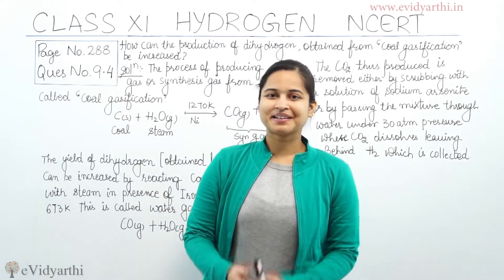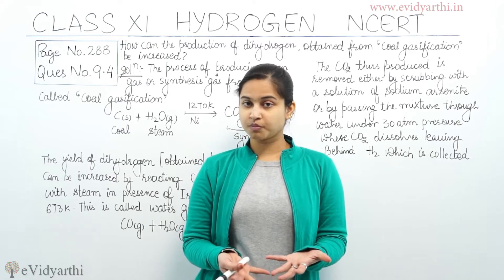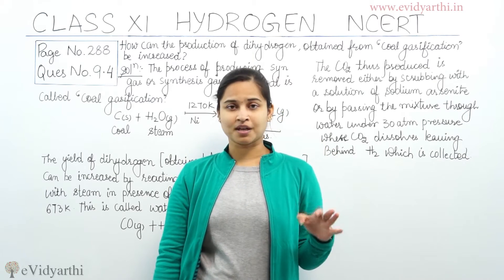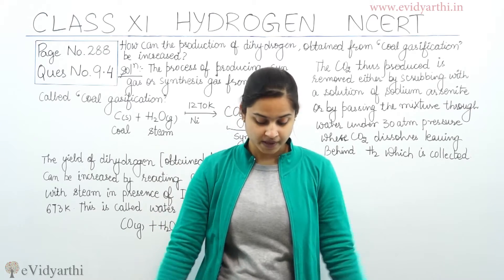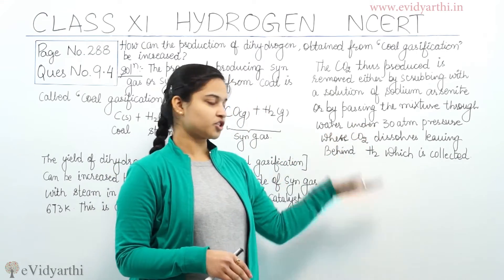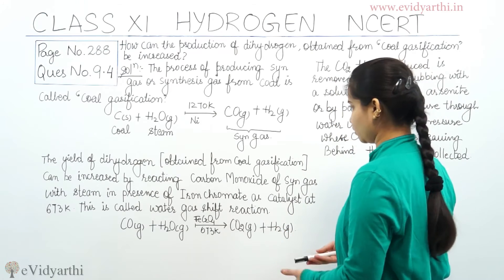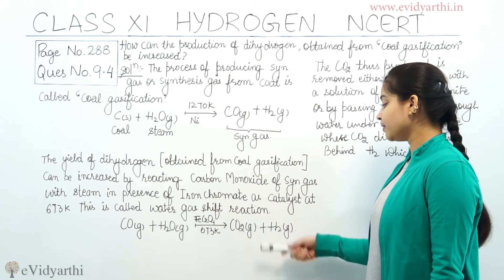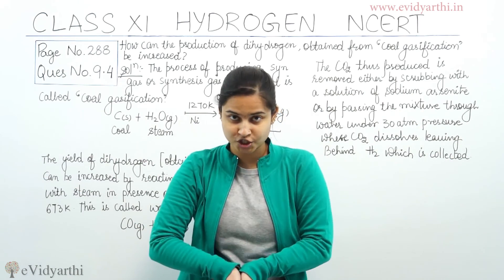Hydrogen Page 288 Q 9.4 Class 11 CBSE Chemistry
Textbook solutions of Hydrogen.